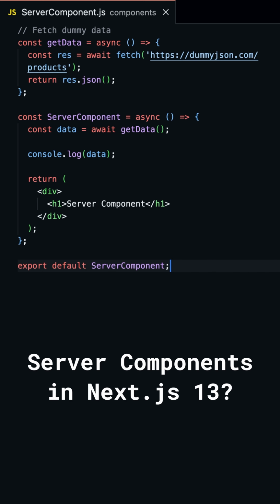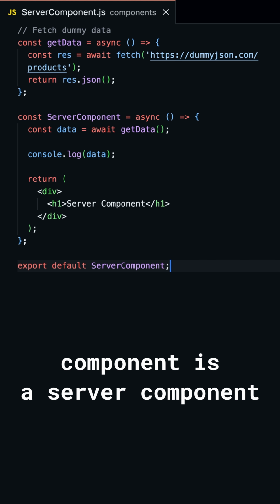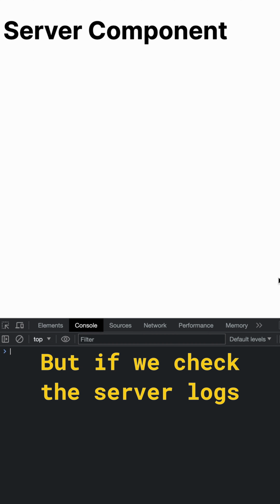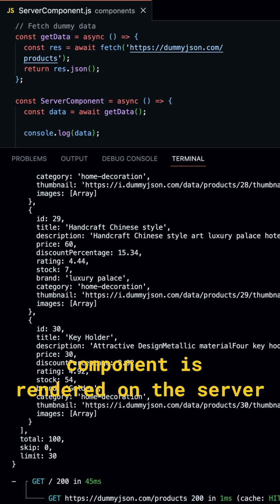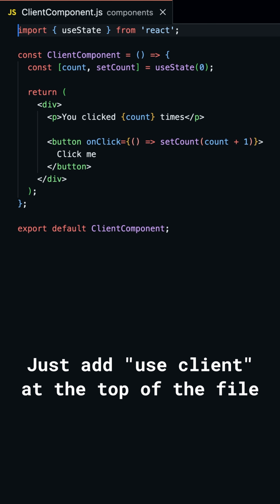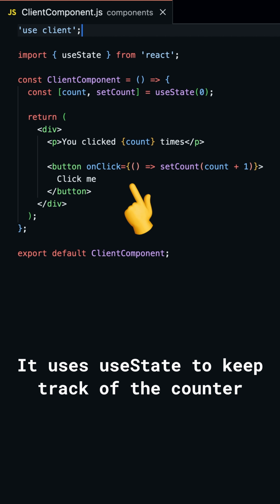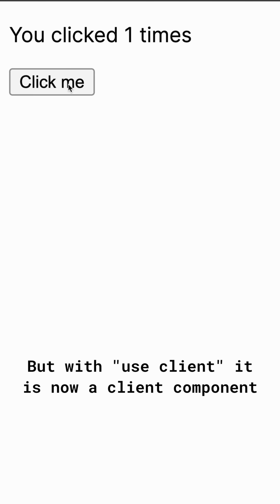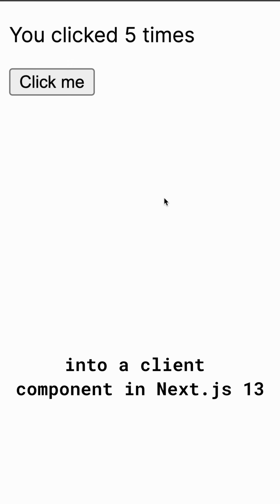Everything You Need to Know About Server Components in React 18 and Next.js 13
With the release of Next.js 13, Next.js officially supports React server components, and here's everything you need to know about server components.

👨🏻‍💻 Here's what you'll learn:
- What are server components?
- The difference between server and client components